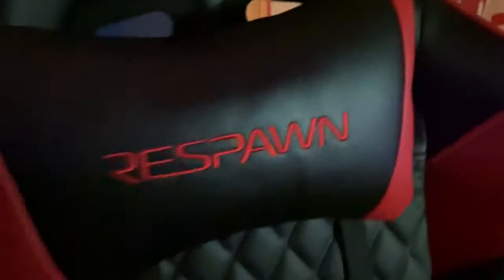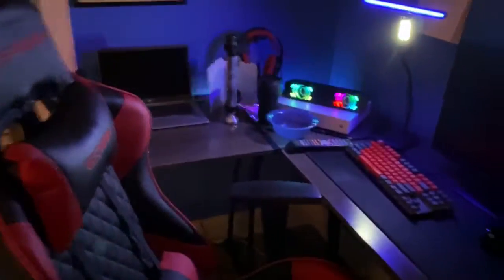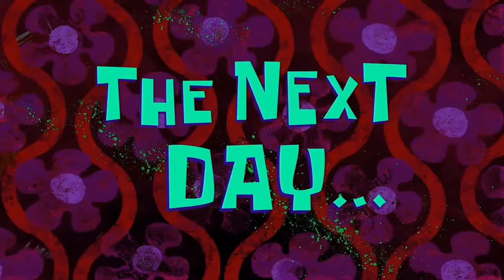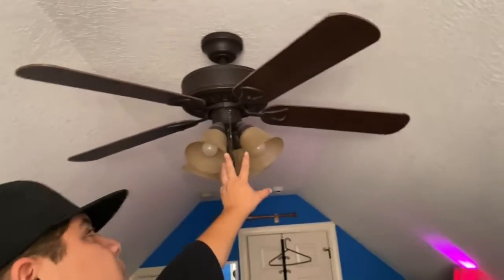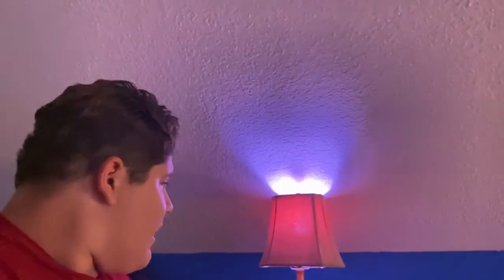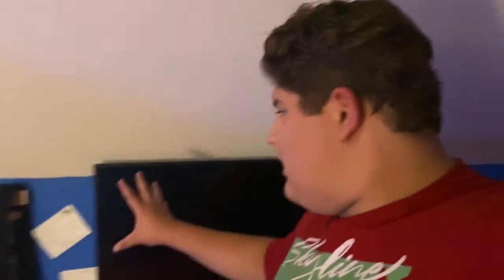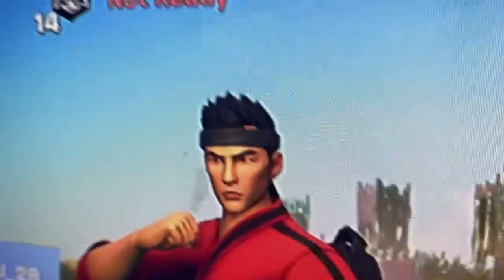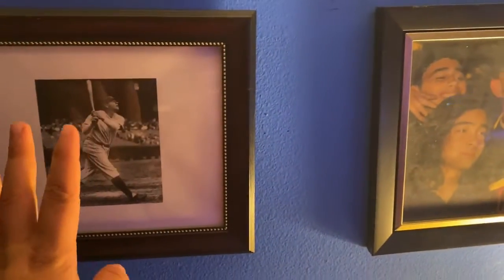Recreating my room in 2022….Part 1!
This year, I am recreating my room a 5.0 room, still figuring out a name for my new room… we got new gaming chair, new bed, new gaming mouse pad, new RGB lights, I have no idea how much this cost, but will see. This took 2 weeks to set all of this up, and it looks great for a start off.

STAY AWESOME….